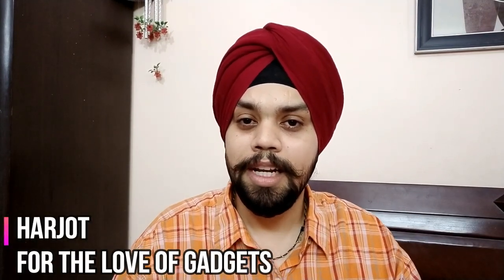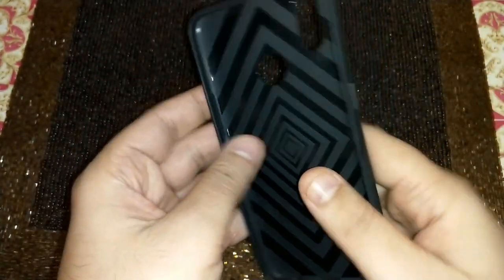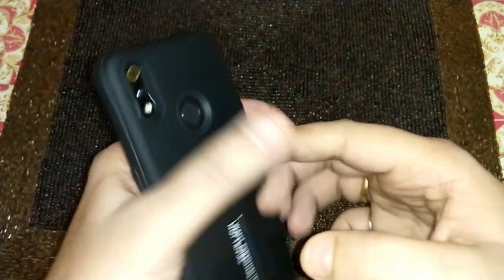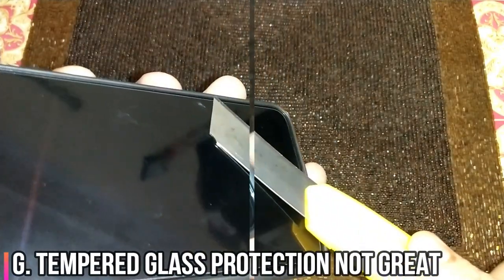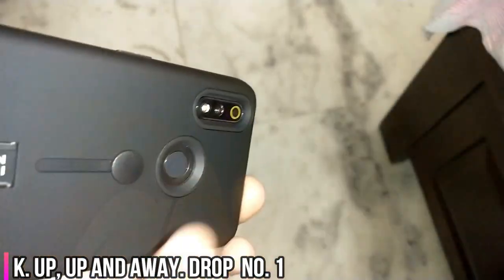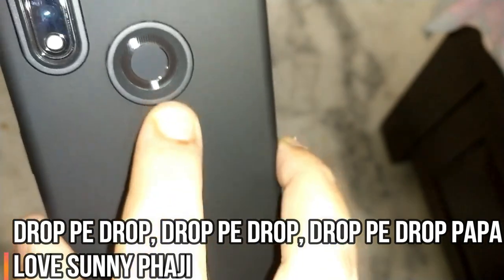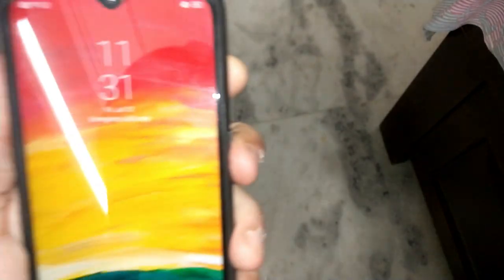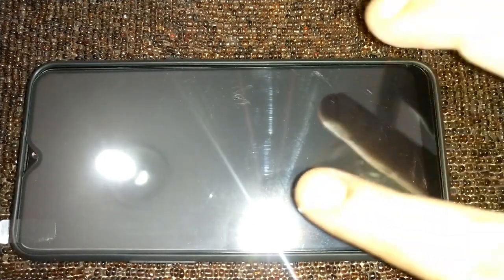BEST BACK COVER FOR REALME 3 PRO BACK COVER ONLINE REALME 3 PRO CASES REALME 3 PRO COVERS ON AMAZON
Dear All,

FTLOG is back with a new video, showcasing “WELLPOINT REALME 3 PRO BACK CASE/COVER – WELLPOINT REALME 3PRO PERSONALITY CASE/COVER”. This is available for INR 299 on Amazon.

We are doing the unwrapping and review of this so as to answer the mentioned below:

1. The fit, finish & quality?
2. Does it twist and bends?
3. What about the cut-outs?
4. Is the screen and camera protected?
5. How is the touch and viewing experience?
6. What will happen during the drop?
7. Will locally bought tempered glass fit on this cover.
8. SHOULD YOU BUY IT OR NOT?

Link to buy the cover

Please do:
3. Comment, have a query ask and share your feedback too.
4. You support helps a lot